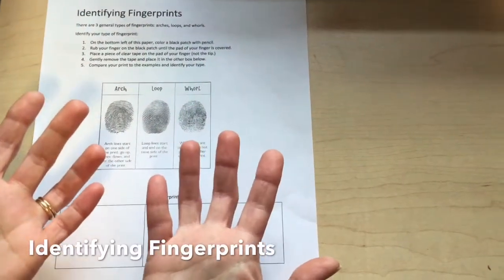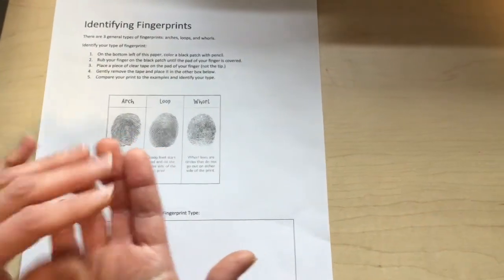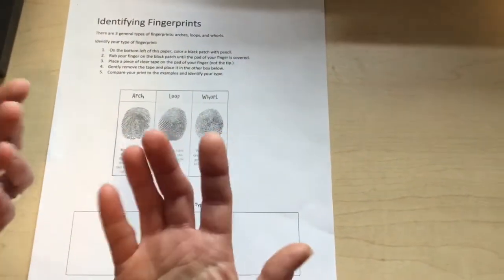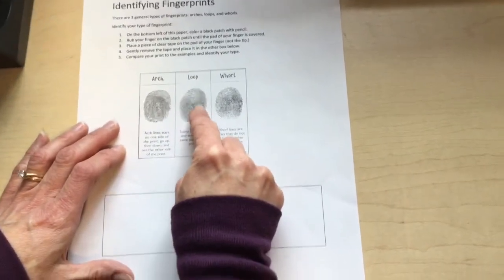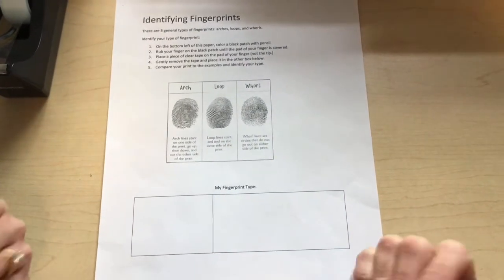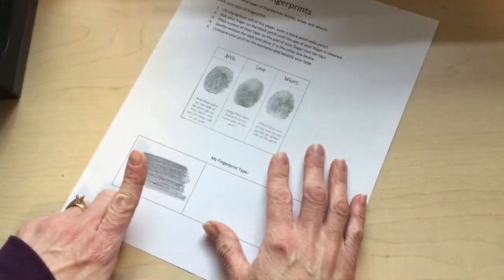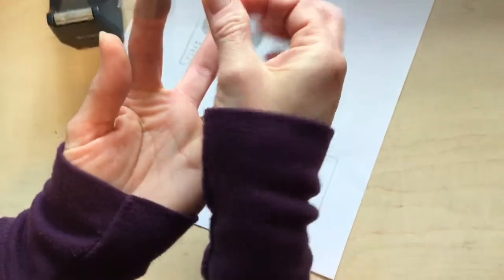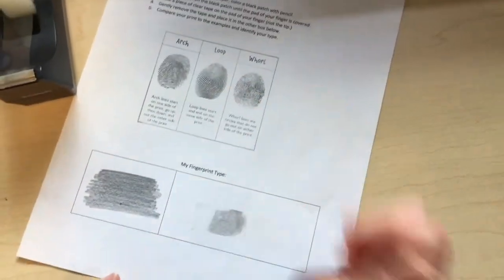Simple STEM 8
Learn what type of fingerprint you have. See this site for more information on different fingerprint patterns